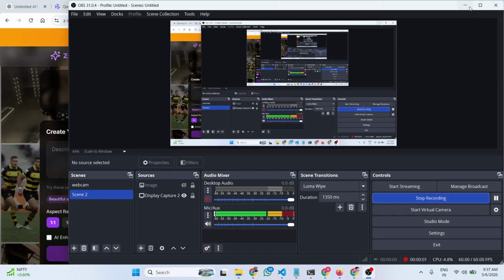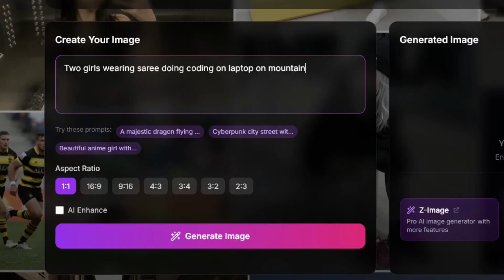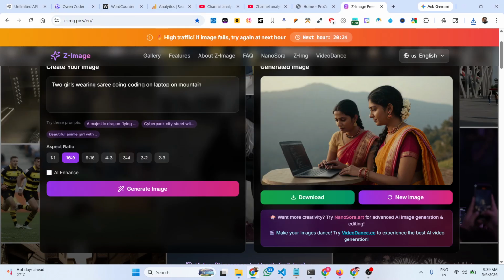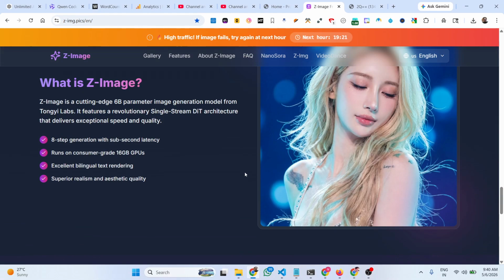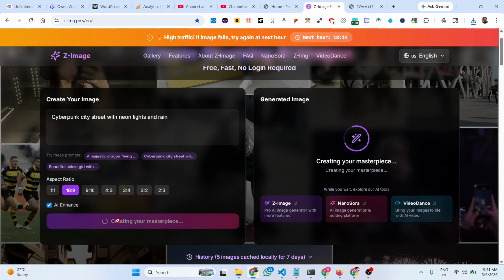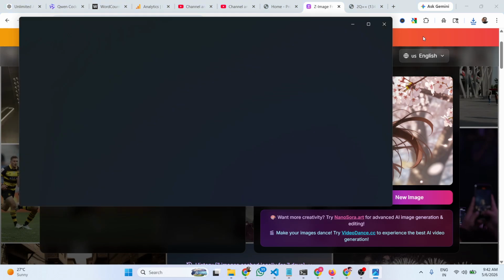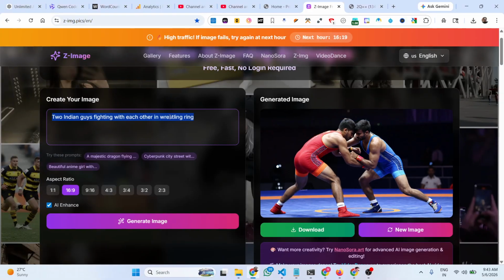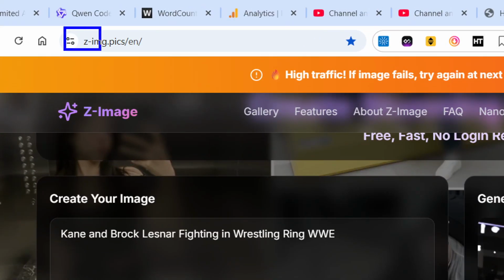Z-IMG FREE AI 😱 Unlimited FREE Nano Banana Images Generator, Claude, GPT, Gemini Prompts (No Limits